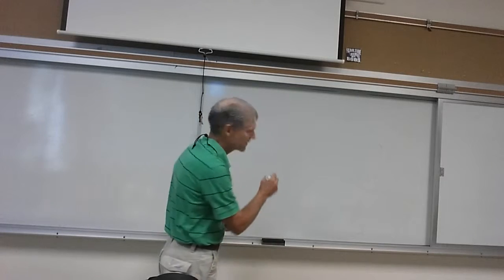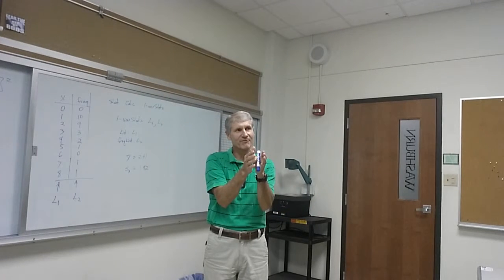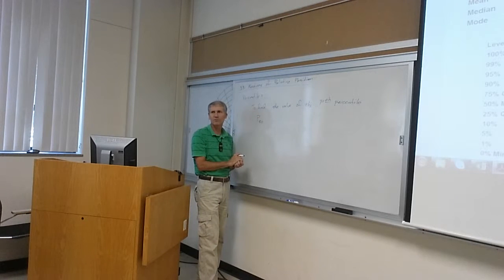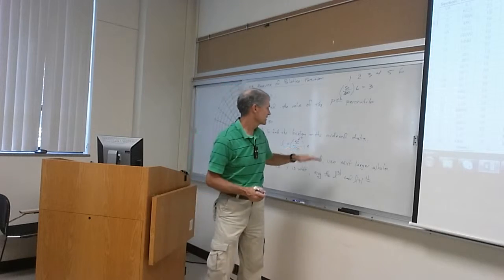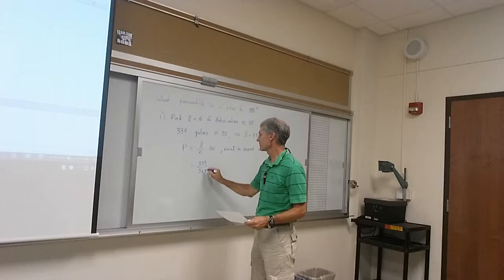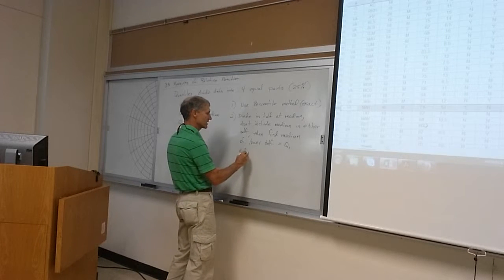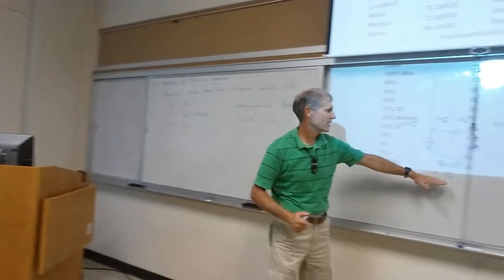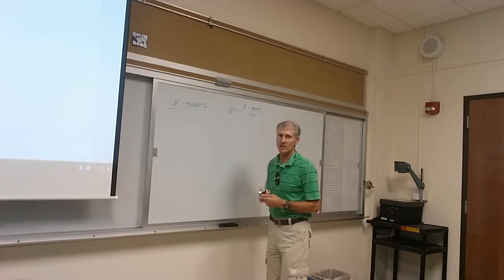Mosier MA140 Statistics: Measures of Relative Position - Z-scores, Percentiles, Quartiles